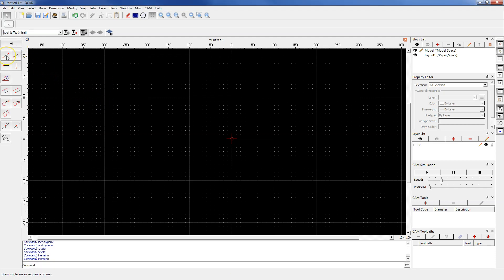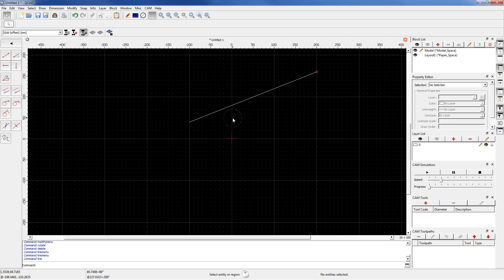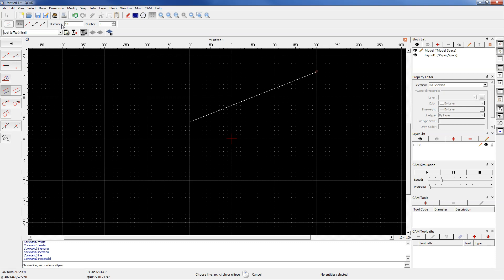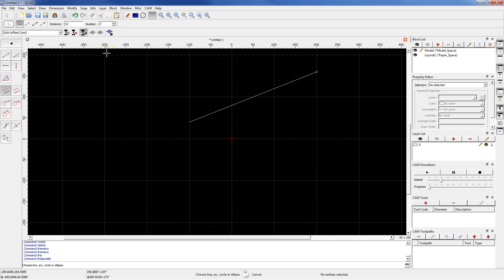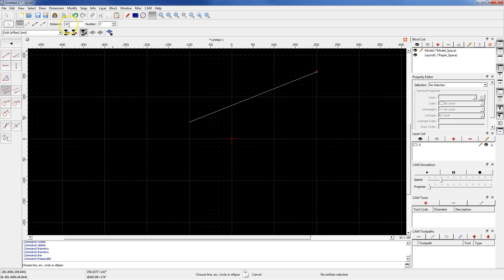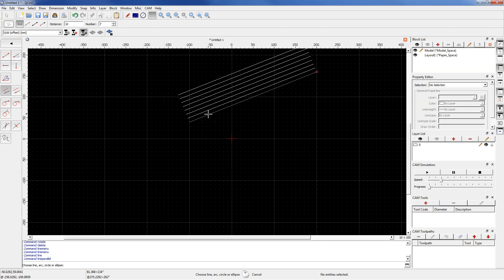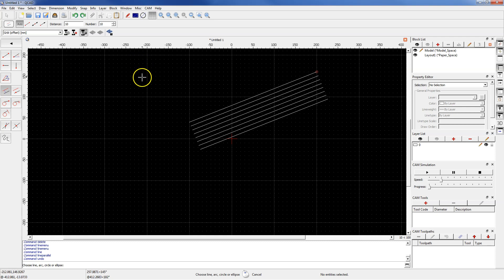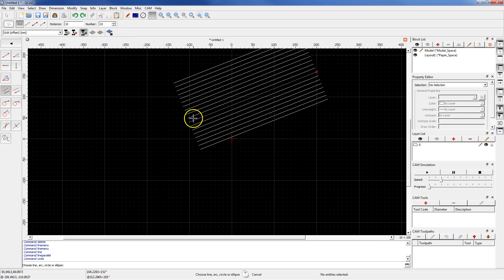QCAD Line Parallel with distance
QCAD for Beginners Tutorial - Lesson 5